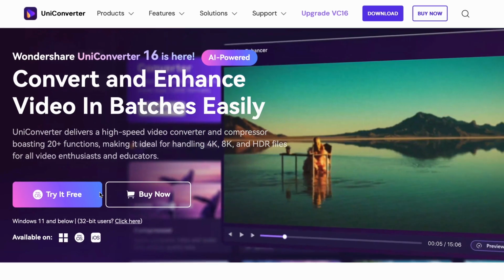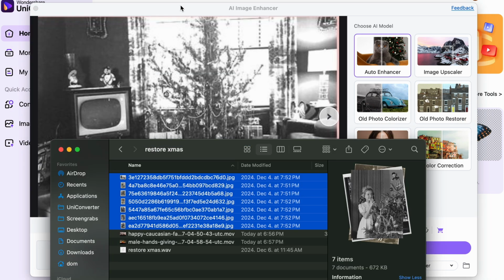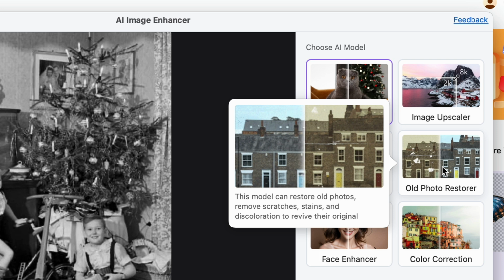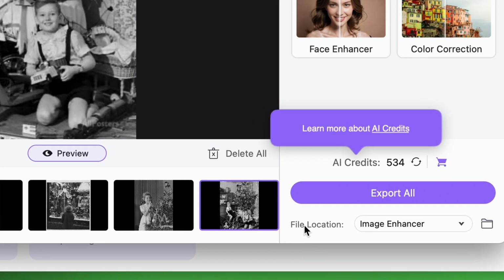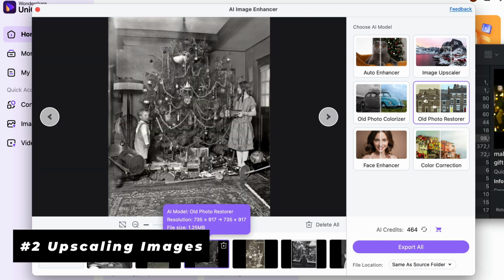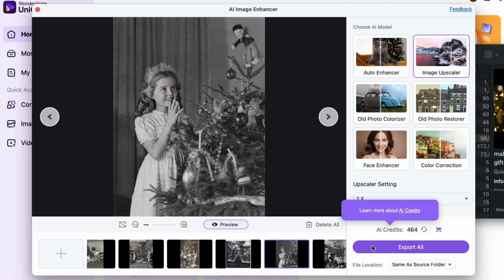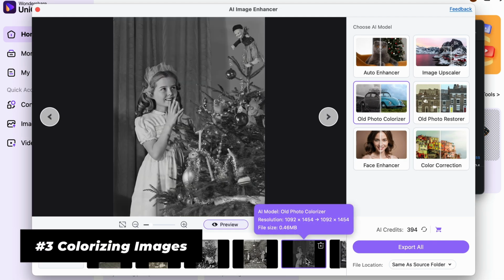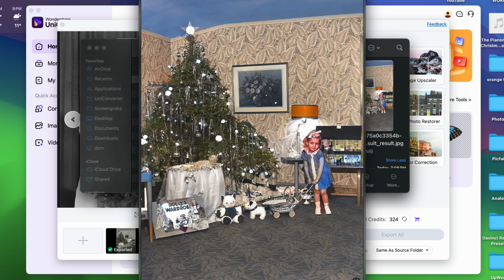How To Restore and Colorize Old Black and White Christmas Photos | Uniconverter 16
Imagine colorizing and restoring photos of past Christmases and gifting them to your family! So, in today’s video we’re going to show you how to restore and colorize old, black and white Christmas vintage photos.

⌚ Timestamps
00:00 - Intro
00:23 Restore and colorize old photos
00:37 Uniconverter  AI Image Enhancer
01:19 Old Photo Restorer
01:38 Image Upscaler
02:03 Old photo colorizer